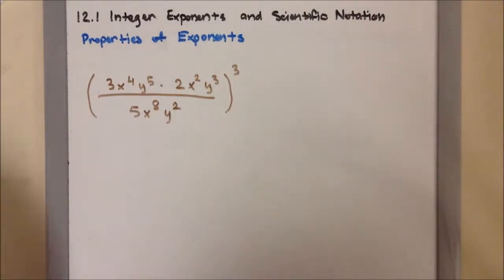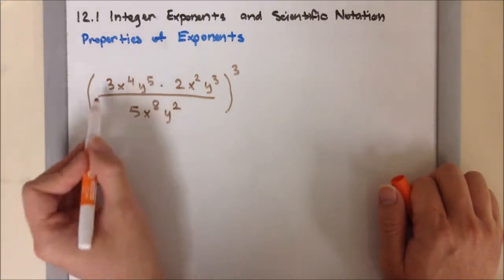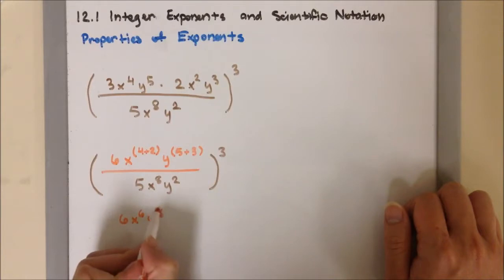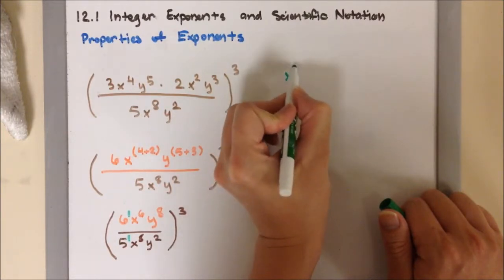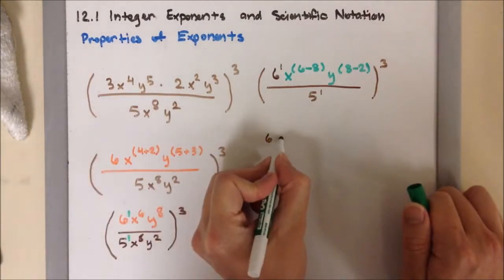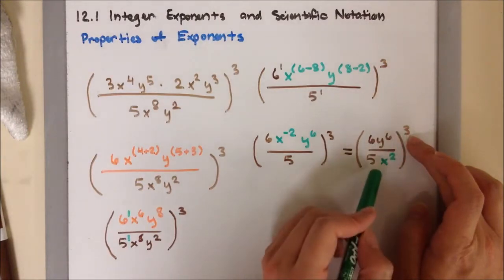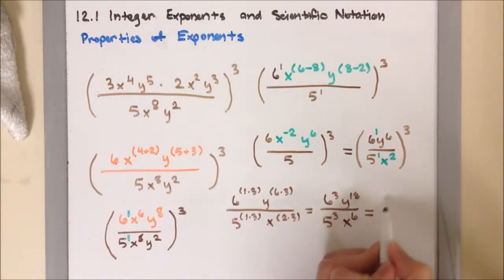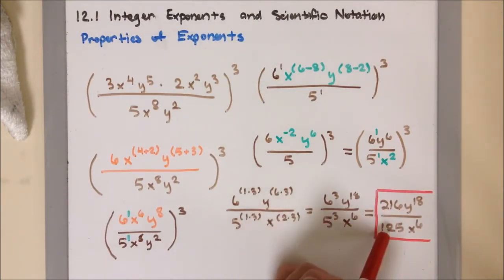CP 12.1B Simplify Expression with Exponents (Example 1)